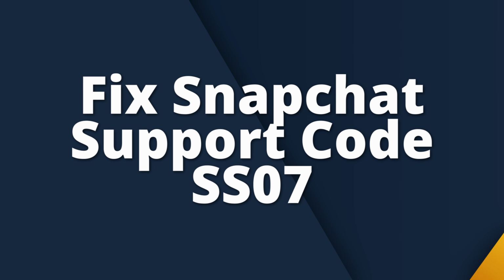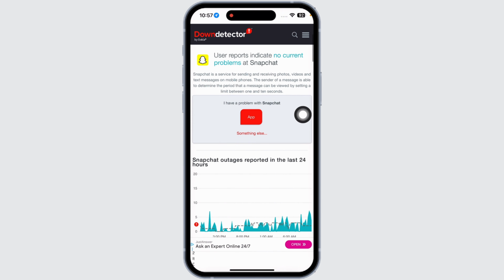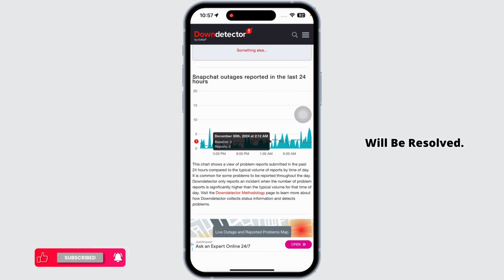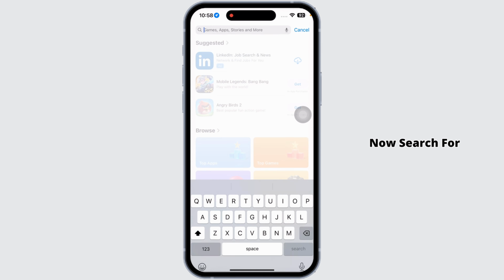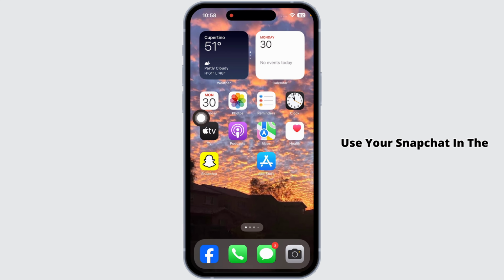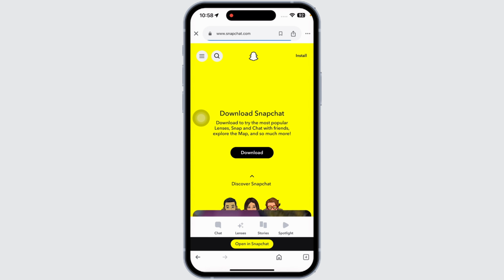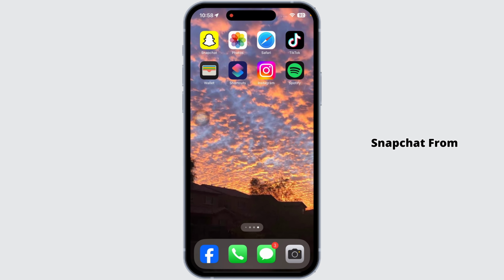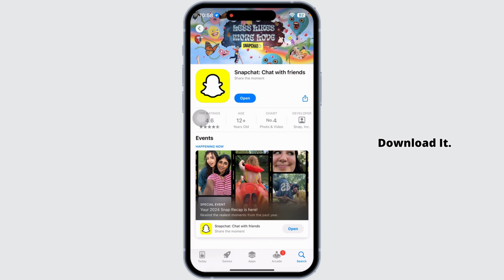How To Fix Snapchat Support Code SS07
Encountering Snapchat Support Code SS07? 😟👻 This error typically indicates issues related to your account, login, or device settings. In this video, we’ll walk you through the steps to troubleshoot and resolve this issue, so you can get back to snapping in no time!